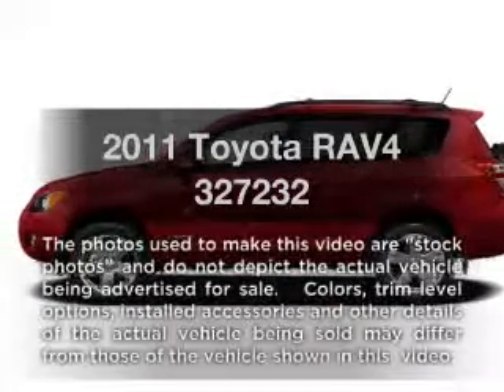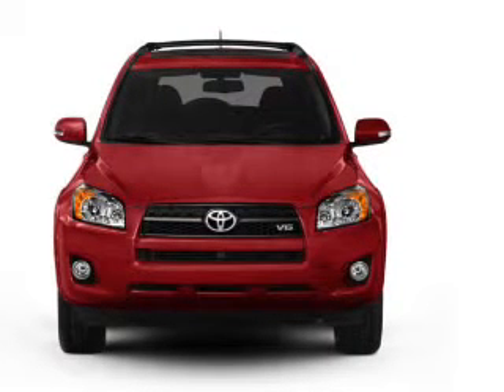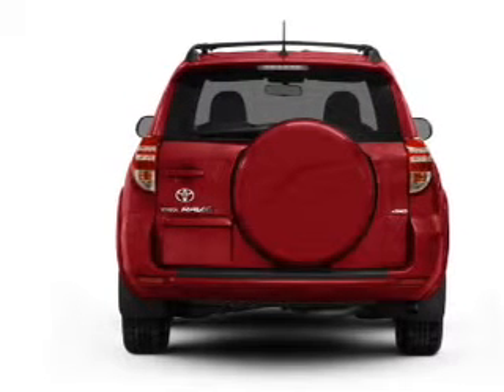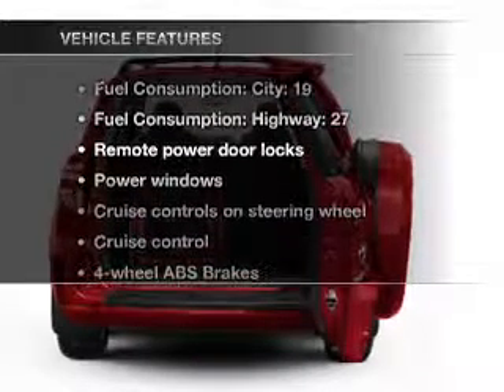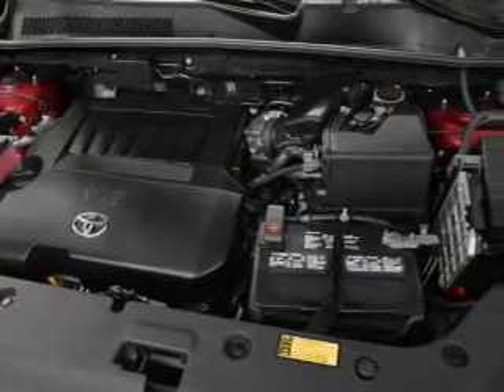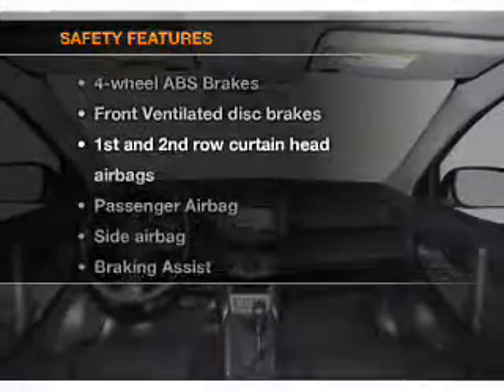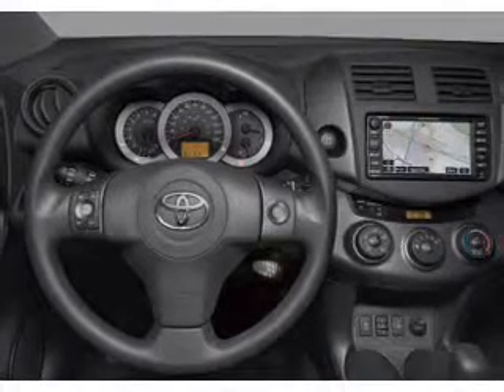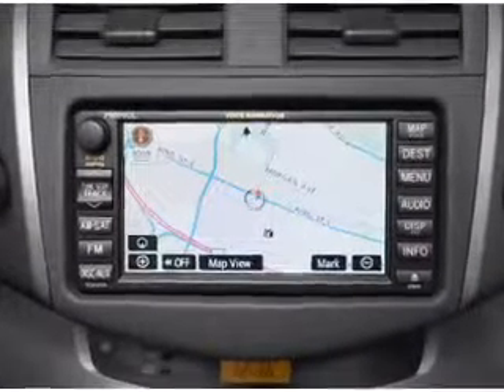2011 Toyota RAV4 - New Port Richey FL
Year: 2011
Make: Toyota
Model: RAV4
Trim: 327232
Engine: 3.5 liter 6 cylinder 24 valve
Transmission: 5-Speed Automatic
Color: Brown
Mileage:
Address:
4023 US highway 19